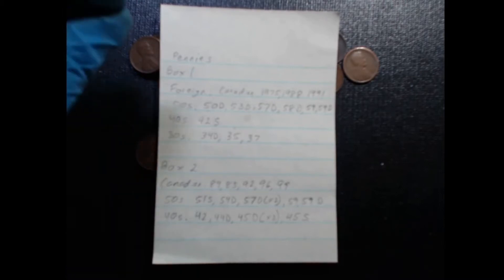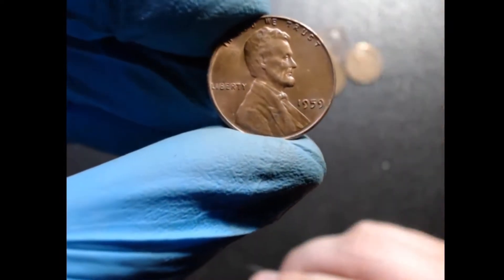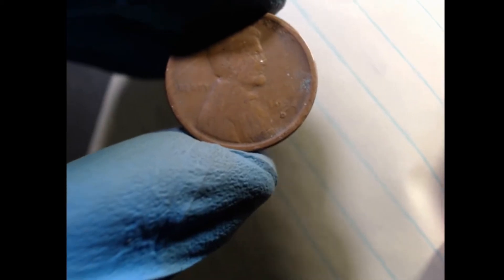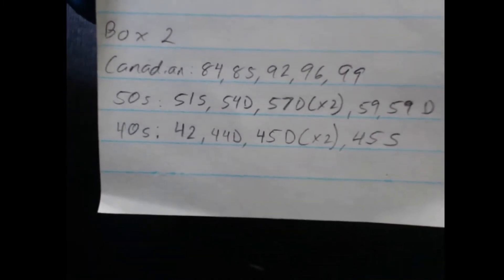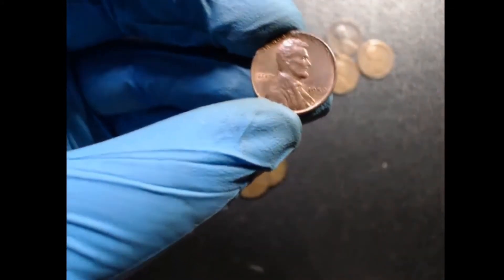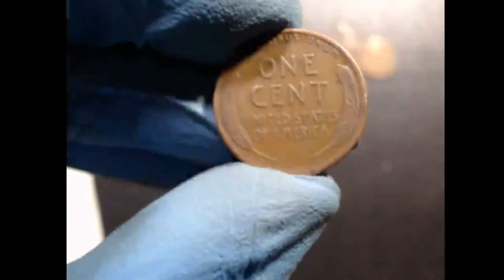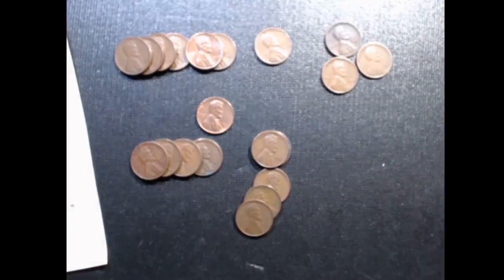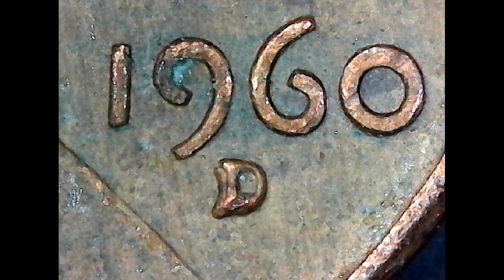CRH double box of Pennies - 1960D Major RPM!